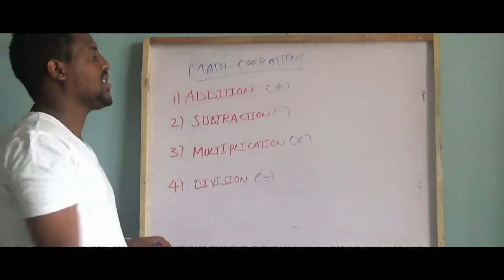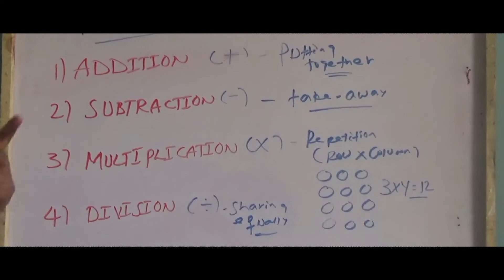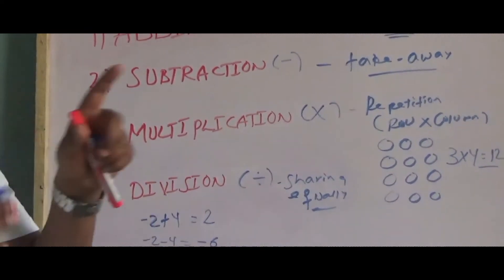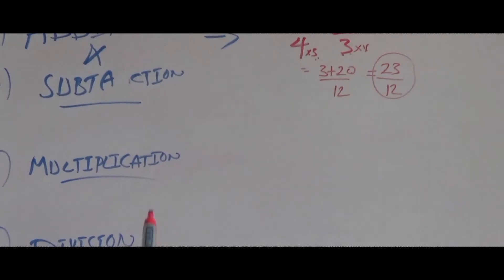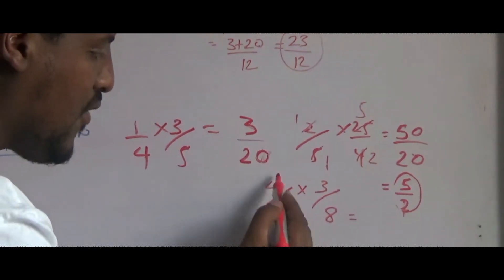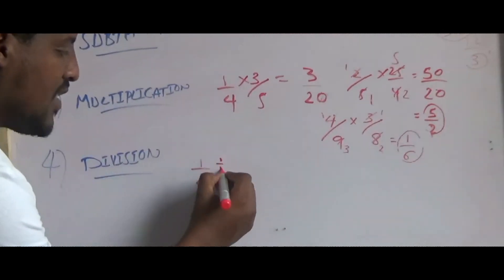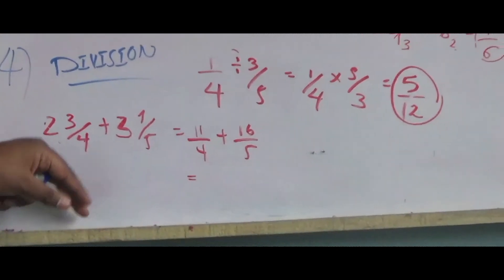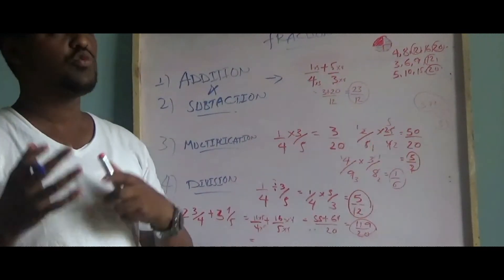Fraction and Decimal Part 3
In this Video we will see about Fractions and Decimals in depth. This is part 3